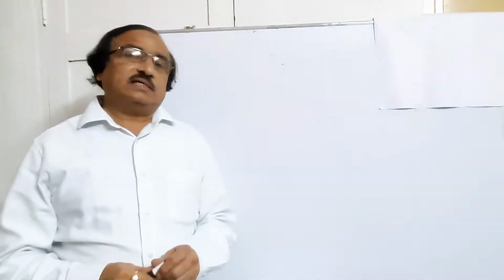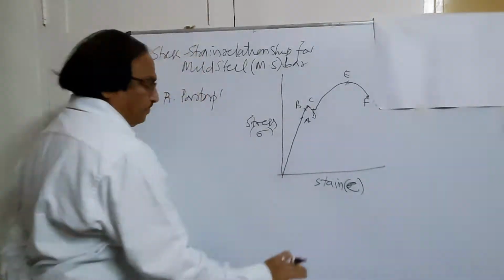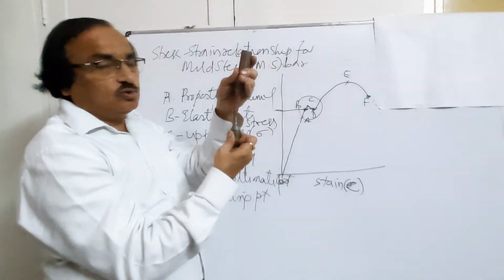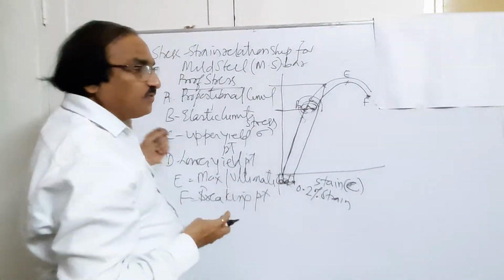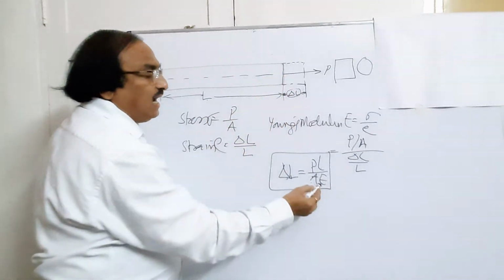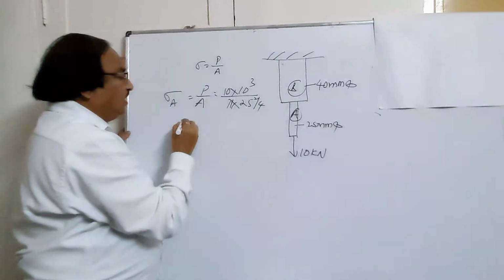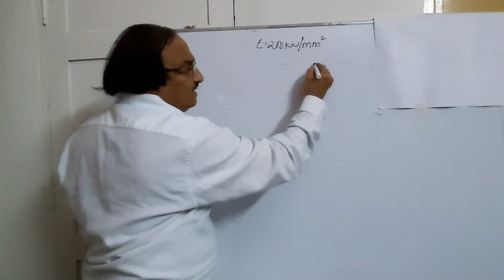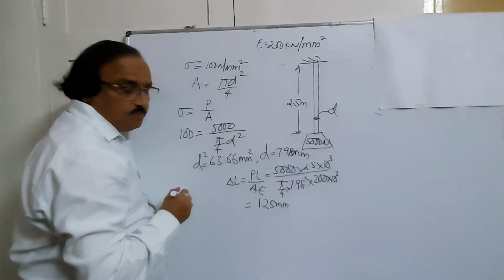SOM BKK STRESS STRAIN 3: Author B K KOLHAPURE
SOM BKK STRESS STRAIN 3:Video deals with the Stress-Strain Relationship of Mild Steel Bar and HYSD Bar and other materials
COMMENT for questions in COMMENT SECTION, Press BELL ICON for NOTIFICATIONS